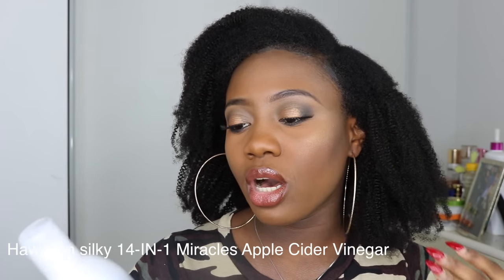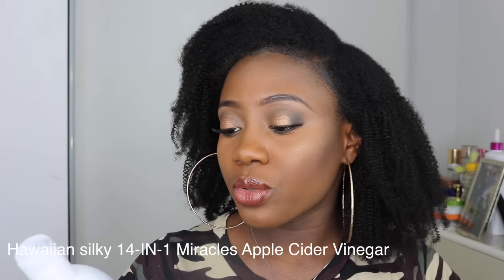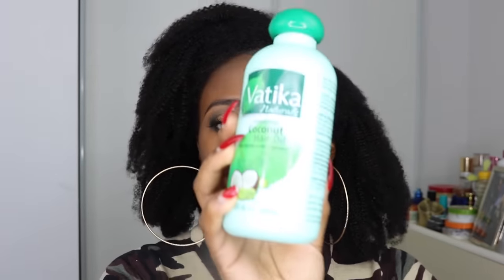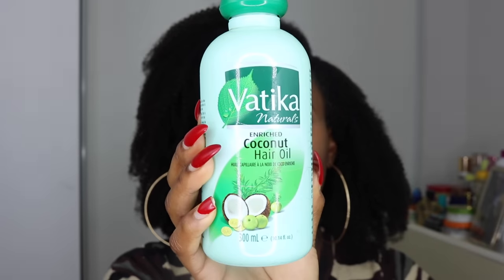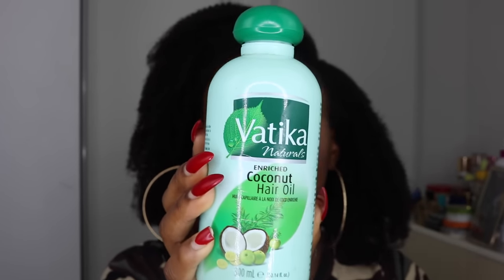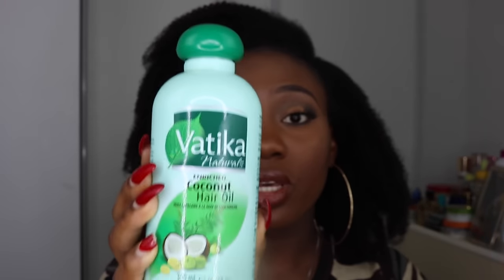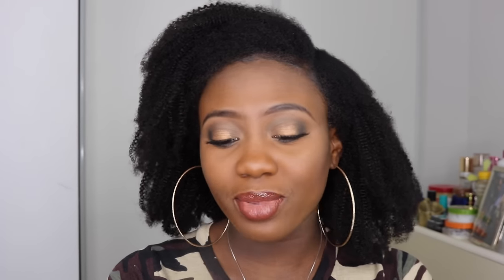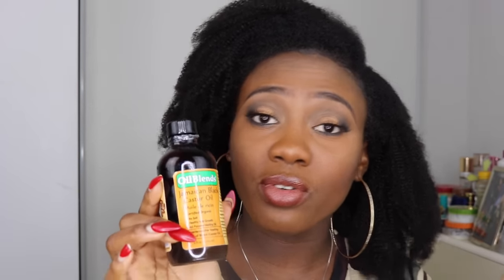BEST AFFORDABLE Natural 4C Hair Products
Hey loves,

Today's video, I will be sharing my BEST AFFORDABLE Natural 4C Hair Products and I hope this video will be helpful to those looking to decide on Natural 4C Hair Products that actually work and are affordable.

4C Hair Products Mentioned:

Hawaiian Silky 14 In 1 Miracles Apple Cider vinegar Hair Shampoo
Coconut oil
Olive oil
Murray's Beeswax
Got2Be Styling Glue

NATURAL HAIR VIDEOS YOU WOULD LOVE...

thegennybeauty

thegennybeauty

Adanna Madueke

I have no right to any of the musics playing in this video!

FAQ:

What camera do I use: Canon T6i and Sony A5000